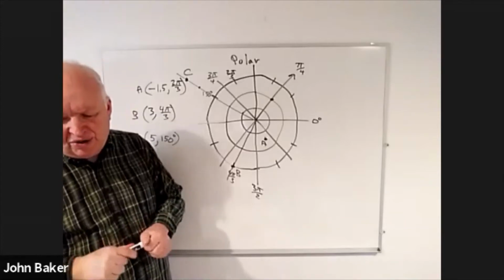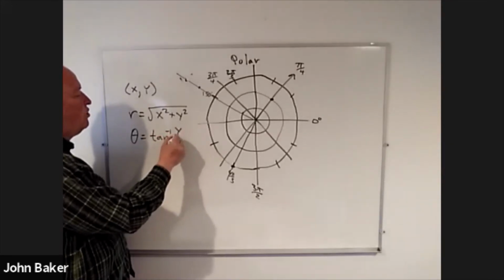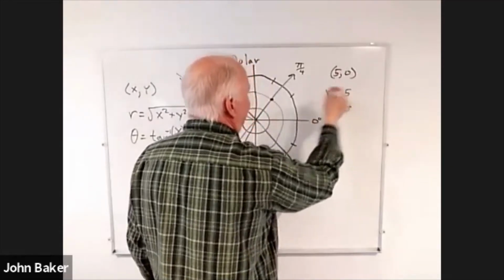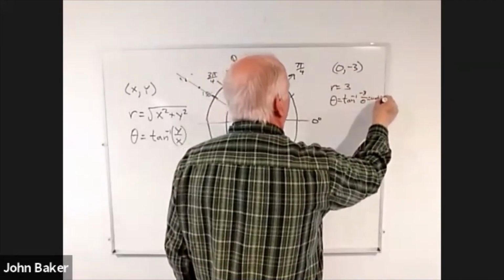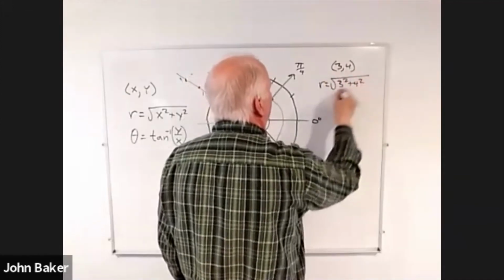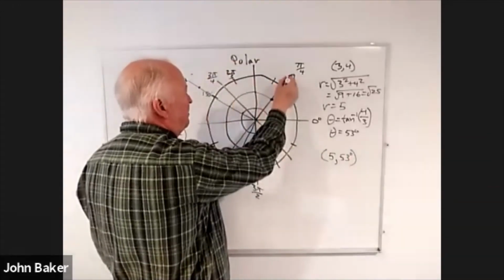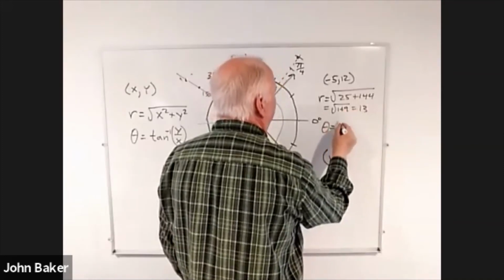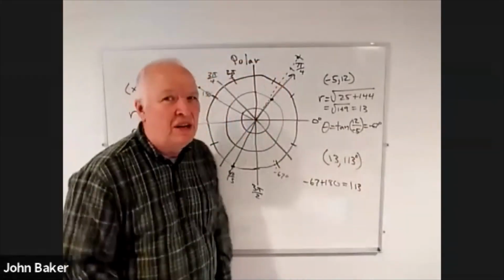rect to polar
(x,y) to (r,Angle)

r= square root (x squared plus y squared)

Angle = arctan (y/x)

adjust angle as needed by adding or subtracting 180 degrees